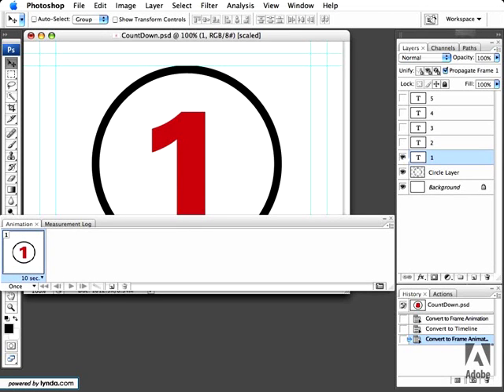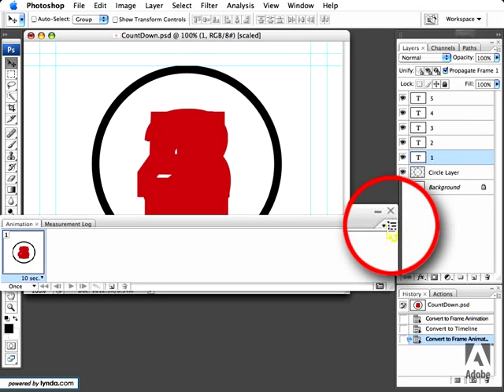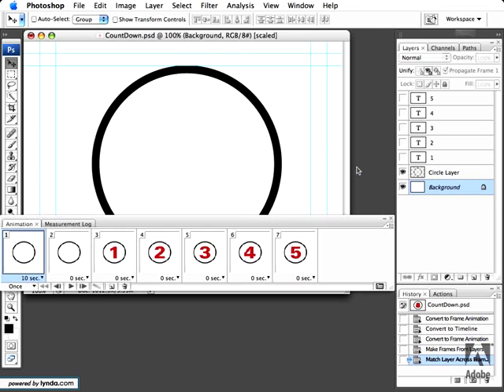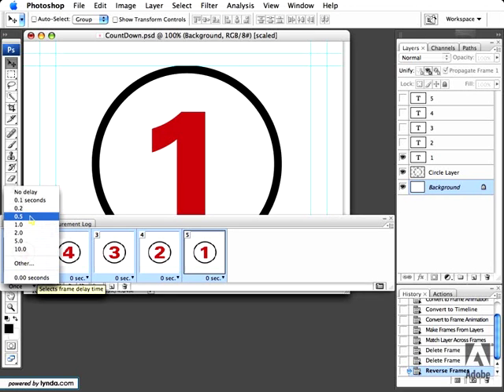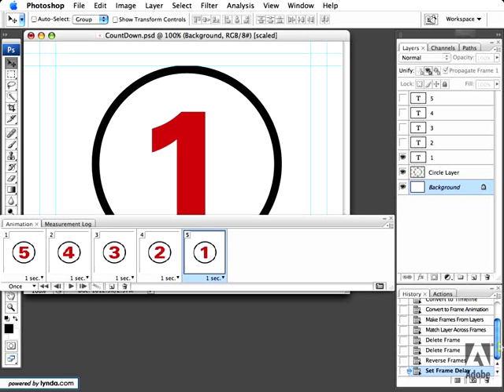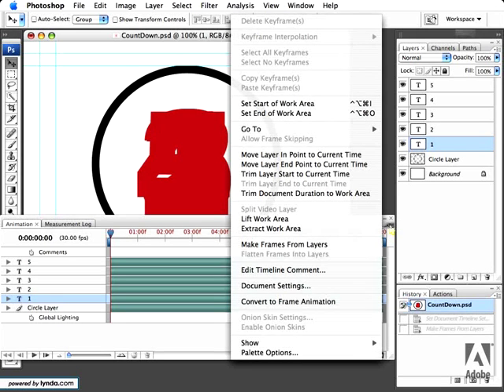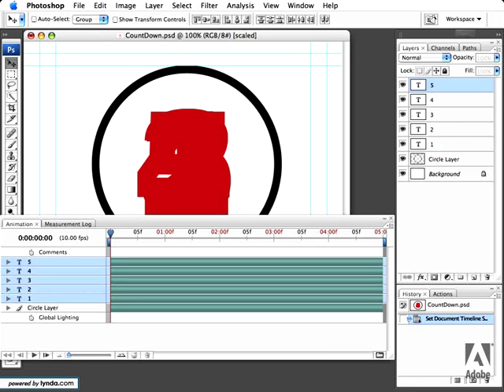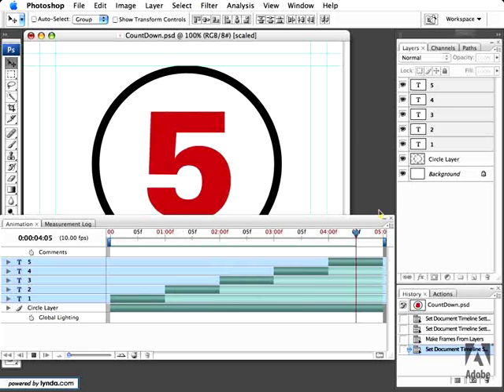Using animation palette- Photoshop Tutorials